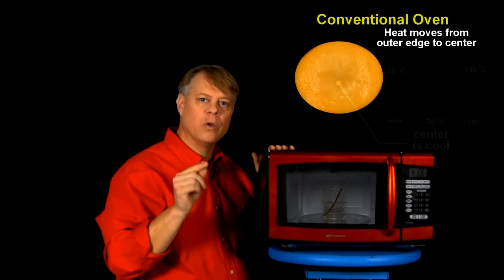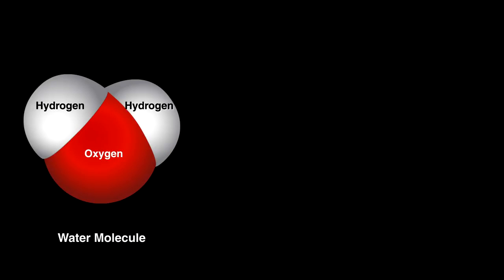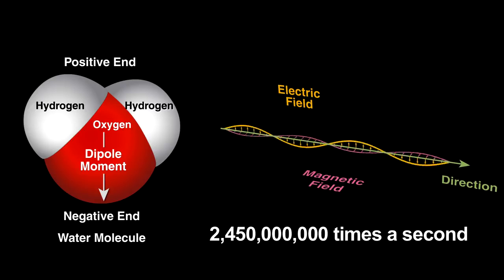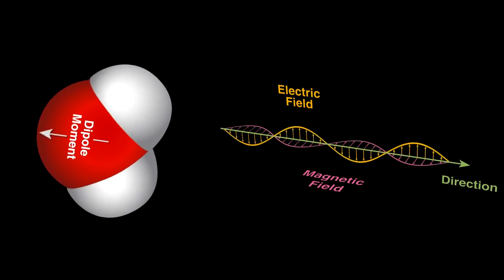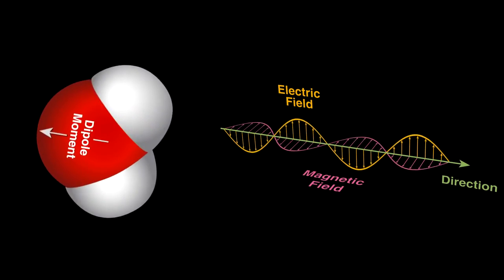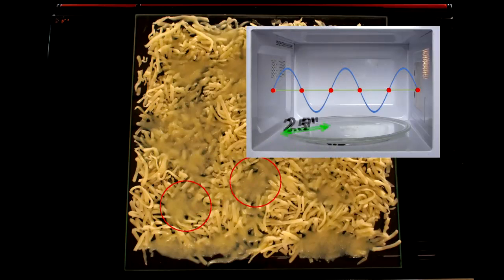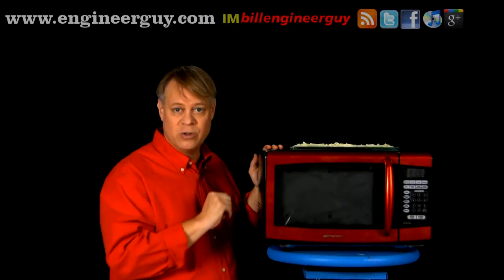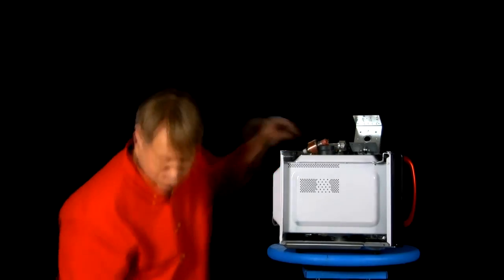How it Works Microwave Oven